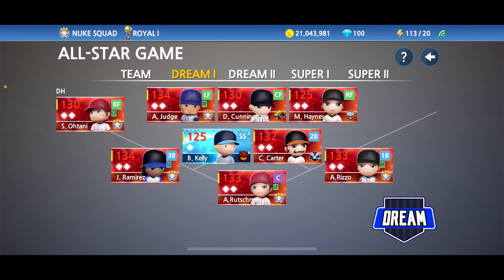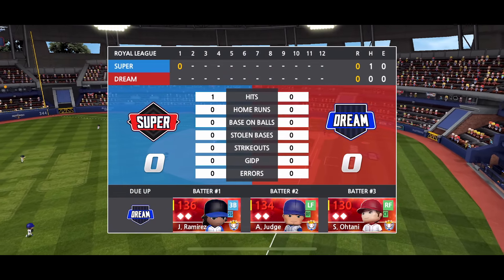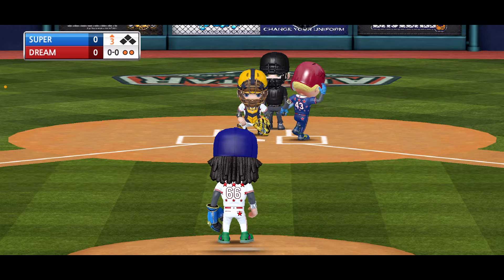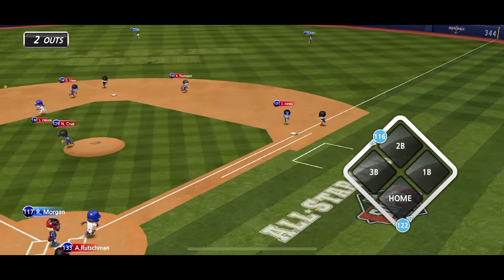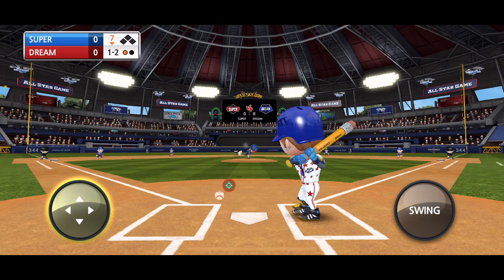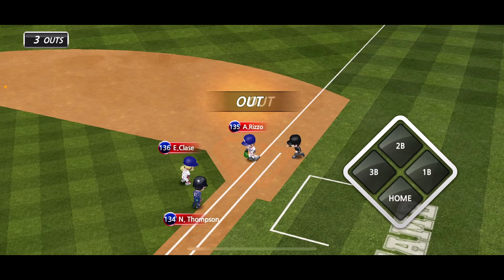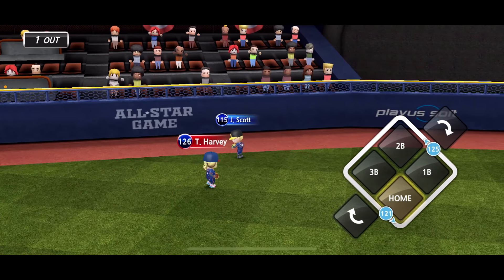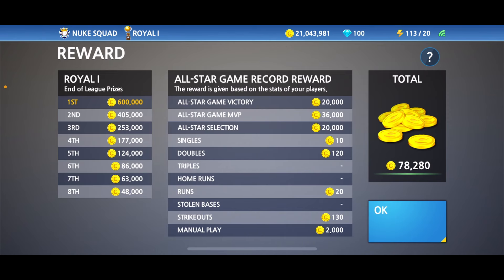Baseball 9: EPIC All-Star Game Showdown!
What a game! In this intense matchup between the baseball 9 stars , we witnessed an unforgettable showdown that kept fans on the edge of their seats! Both teams gave it their all, but neither would back down. From clutch pitching to jaw-dropping defensive stops, this game had it all!

As the innings wore on, the energy only grew, leading us into thrilling extra innings where every pitch and every swing could decide the game. Watch the full game highlights to see who came out on top after this nail-biting battle. It’s a must-watch for any baseball fan!

Big thanks to @Exoterrestrial for the edit and @Kwaniac for the thumbnail